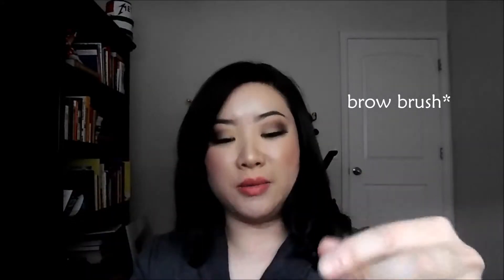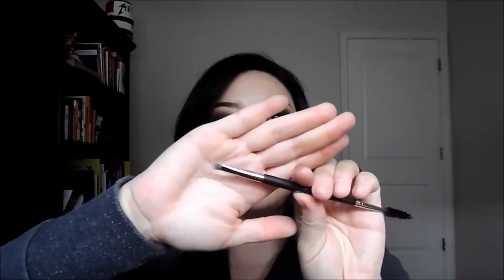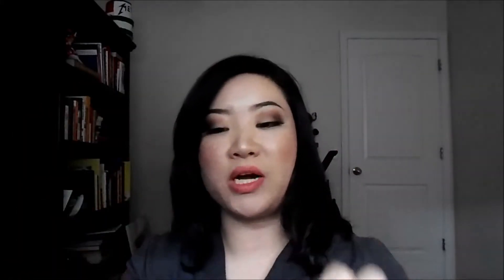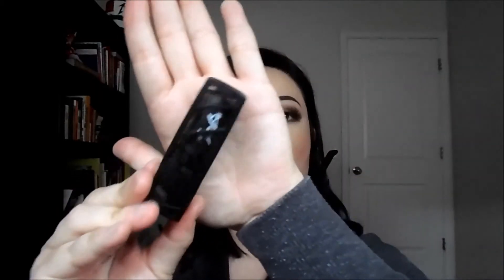Boxycharm May 2015 Unboxing || Daisyhead by Mary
MAKE SURE YOU WATCH IN 1080p HD!!!
Leave me comments with any videos you're interested in.

Lauren B. Beauty Nail Polish in Malibu Beach - retails for $18

The Lip Bar Lipstick in Kiss Me - retails for $20

Total value of May's box: $98

Copyright Daisyhead by Mary 2015 // This video is not endorsed or sponsored by any companies outside of Daisyhead by Mary and does not reflect the opinions or commentaries of said companies.